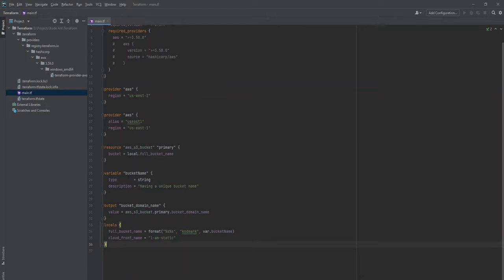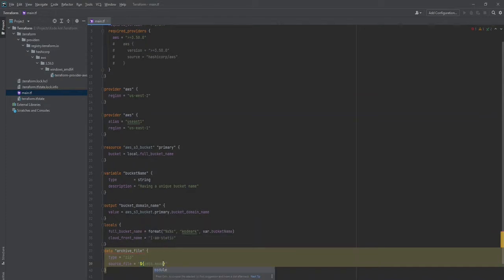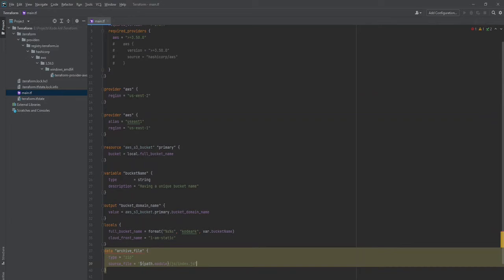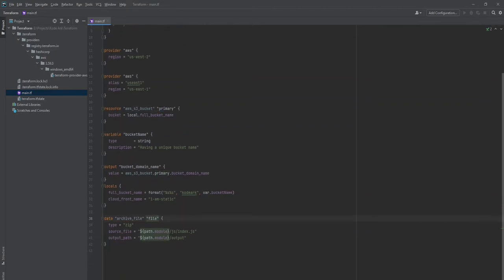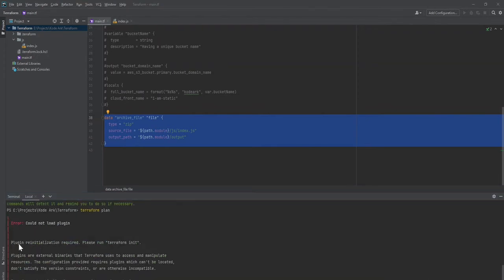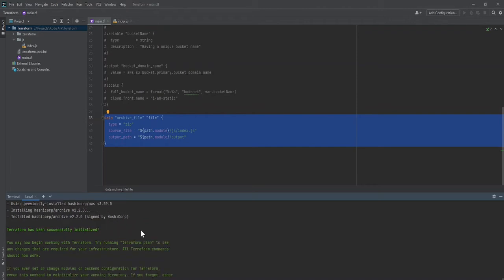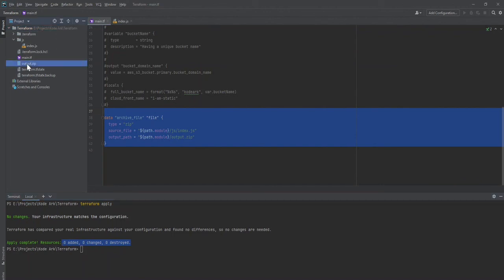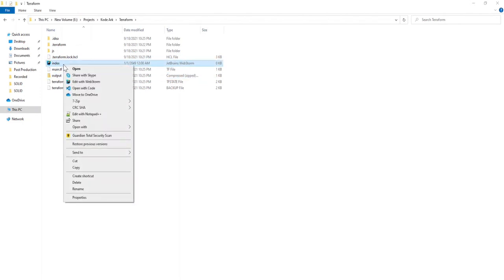Terraform AWS Tutorial - Automate your AWS infrastructure | Ch06 + L02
In terraform aws tutorial, we will talk about on terraform block where we will learn more about data source. Data source can be used to read the information already created by your script or some other terraform script.

This can be useful to get the information about the resource created manually or present there before your script. This is not limited to only to this case, you can use this data source block to have operation with file or policy json and many more.
00:00 - [ Terraform Data Source ]
02:34 - [ Terraform Data Source with Archive Provider ]